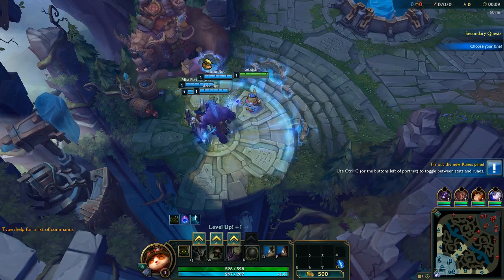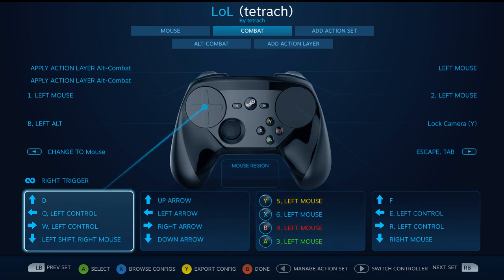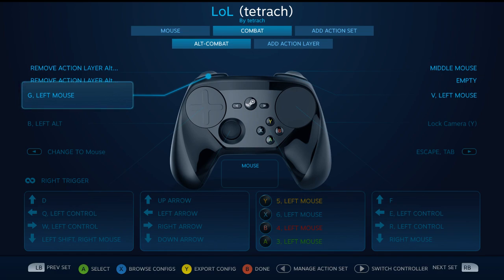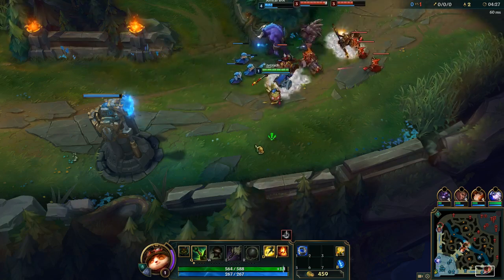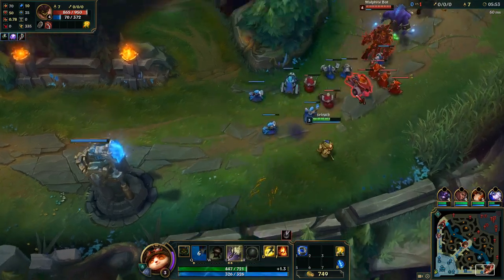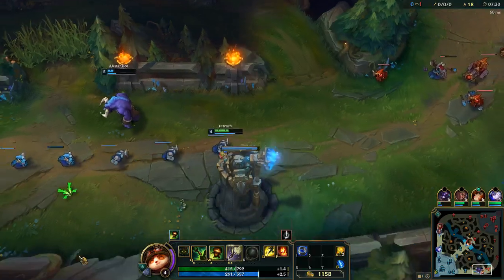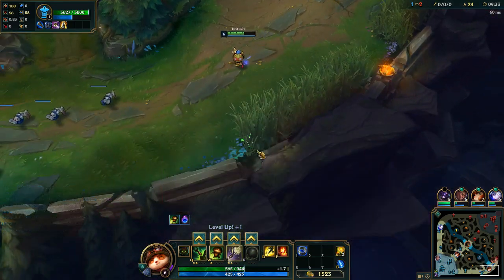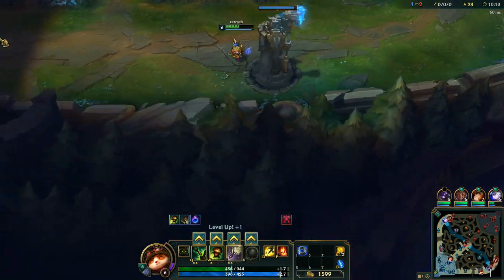League of Legends - Steam Controller TIps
Just a quick look at a steam controller config for LoL.

Drop the file into your \Steam\controller_base\templates folder. Browse configurations and scroll to templates. View then apply. Enjoy.